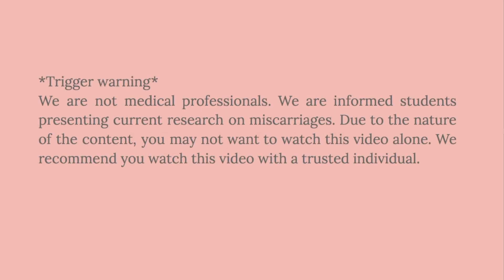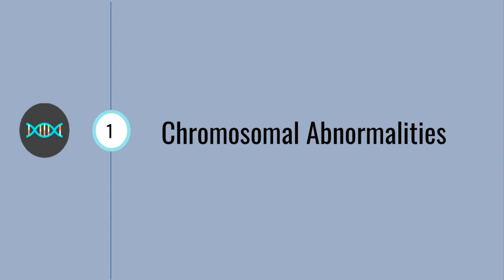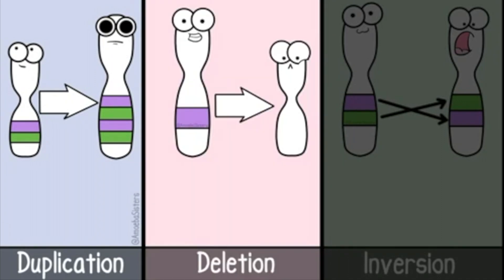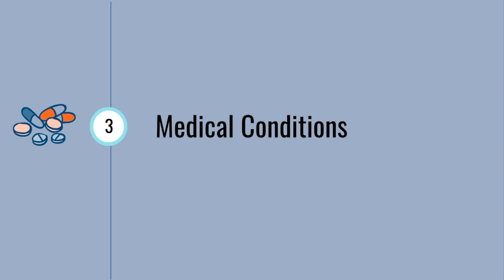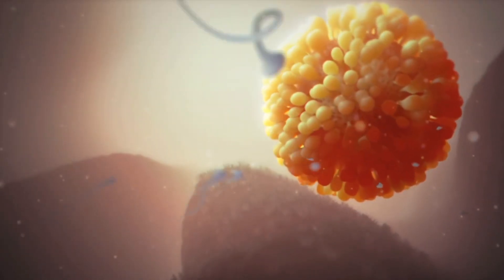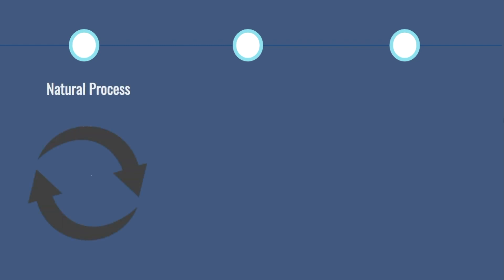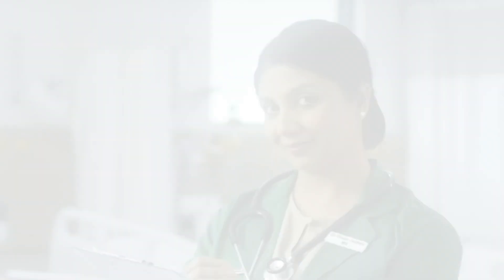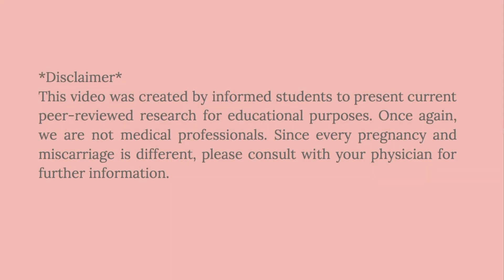Understanding miscarriages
This is an informative video on miscarriages, covering the three most common causes: chromosomal abnormalities, ectopic pregnancies and medical conditions. It also covers the various symptoms, treatments, and resources available for women and their families to access.

This video was made by McMaster students Alexandria Martin, Amandeep Sandhu, Momina Abbas and Nhi Tran in collaboration with the McMaster Demystifying Medicine Program.

Closed Captions curated by Navreet Vander (2022).

Resources:

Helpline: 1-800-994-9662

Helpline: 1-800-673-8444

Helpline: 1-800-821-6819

References:

Cunningham, F, Leveno KJ, Bloom SL, Spong CY, Dashe JS, Hoffman    BL, Casey BM, Sheffield JS (2013). "Abortion". Williams Obstetrics. McGraw-Hill. p. 5

Danielsson, K. (2019, June 24). Get the Stats on Ectopic Pregnancies.

Haelle, T. (2015, May 8). Miscarriage Misunderstood, Often Leaves Women With Guilt.

Hyde, K. J., & Schust, D. J. (2015). Genetic considerations in recurrent pregnancy loss. Cold Spring Harbor perspectives in medicine, 5(3), a023119. doi:10.1101/cshperspect.a023119

McNair, T., & Altman, K. (2012). Miscarriage and Recurrent Pregnancy Loss. The Johns Hopkins Manual of Gynecology and Obstetrics, 438–506.